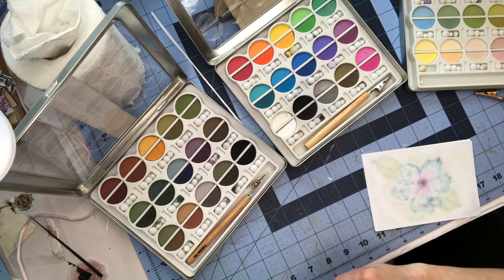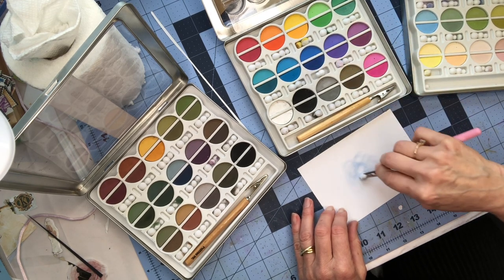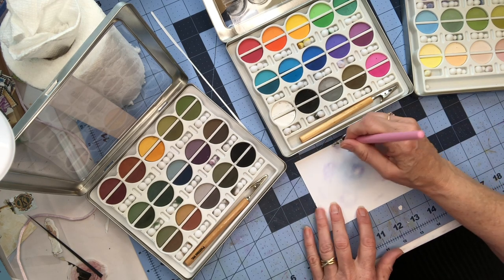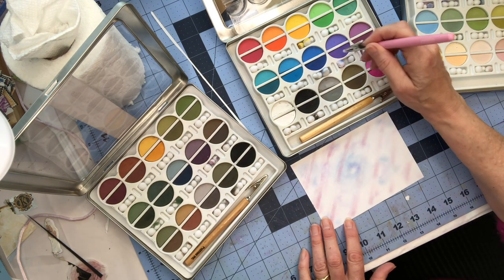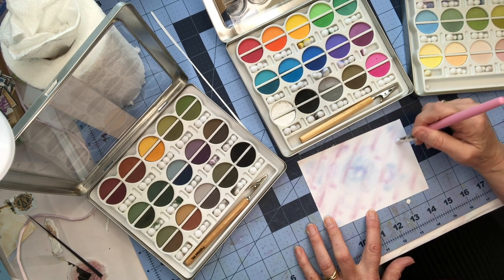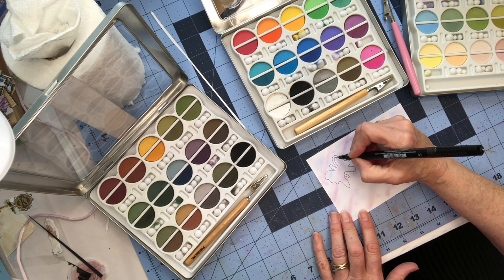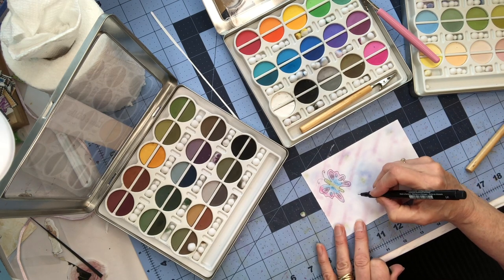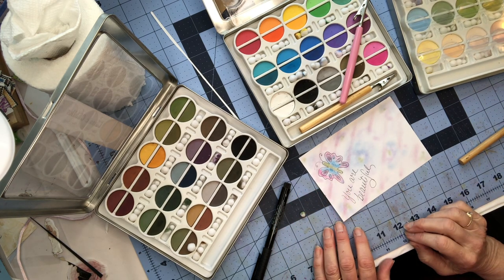Adventures with Chalk: The perfect medium to play with if paint is intimidating.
I stumbled on these chalk palettes at my local 2nd hand store. They were so easy to use I wanted to share!  Smudge them around, layer colors...you can't get it wrong! They create the perfect background for any art journaling adventure you might have.